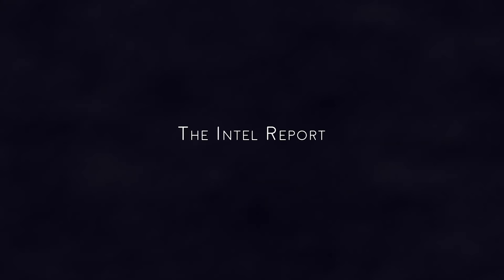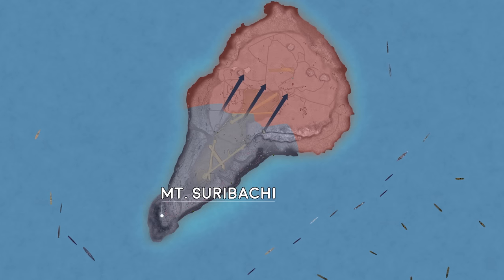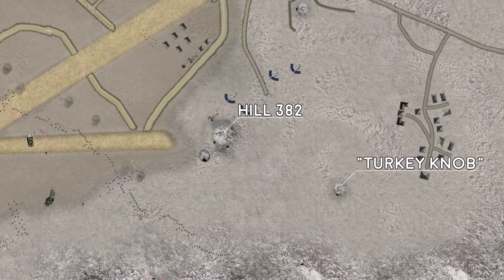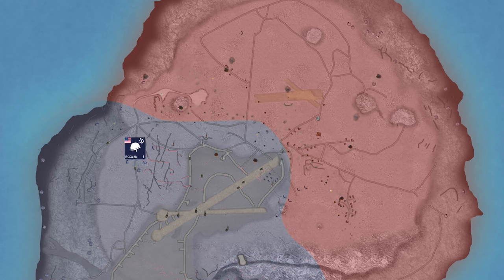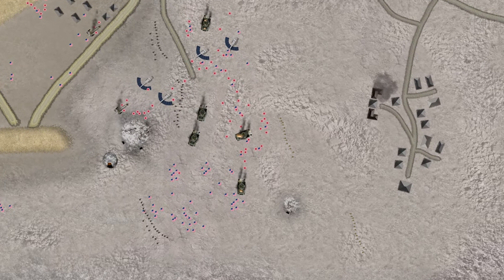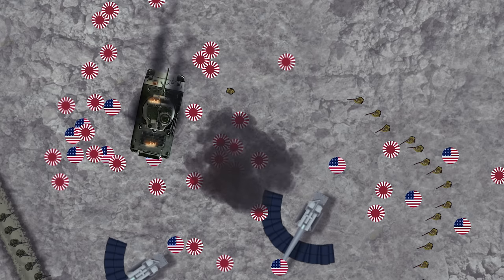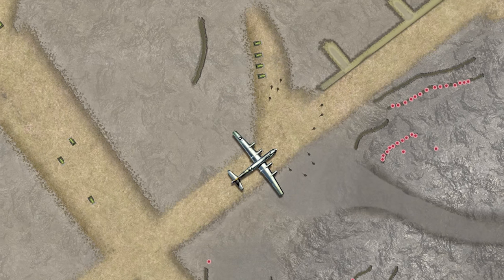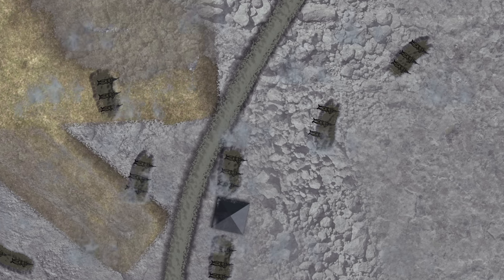Iwo Jima Animated - Part 3, No Surrender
With Mt Suribachi now secured, men, supply and materiel can come ashore in relative safety. But the hard fighting of the Battle of Iwo Jima is just beginning. The US Marines must now fight over the tactically difficult terrain to destroy Lt General Kuribayashi's main defensive line. Most of the now famous flag raisers will not survive.

My "Group Captain" tier Patreons vote on my next video subject.

Special thanks to my Patreons: Josh , Maximum Hats, Duubleblade, Alex6511 , Jack Batchelor, Doug Wait, Trever Braun, Robert Miller, Jeroen Delcour, Eric Loos, William Gage, Russel Not SCP, High_Flyer, wesley , Niklas Liechti, Rico Enkido, Mike Liow, oscar johnson, Jcel4569 , Dr.Cook, Adrian Finch, Nick Bushby, Anthony Juan, Haytham Chan, Barry Perkins, William Baumgartner , Clayton Ballentine, Daniel M., William Warren, Klaus Schmitzer, Mohammed S, kevin sarn, Cooper M, Kevin Shirah, Jon ONeill, Matt Busch, PorscheGuardian, James McInnes, AllHailThurston, Salty Liquorice, Kallister, Grumpy Guy, Madm4nmaX, Warfare Mastery Institute, Ian Malik, Matthew Brenner, Brian Johnson, ares, Christian Paffhausen, SpartacusDMR , HalldÃ³r FriÃ°rik, Thomas Mulhern, jiminyhopkins, Alexey Guzey, Alan St (LowKeyTrickster), Kyle Hill, Daniel Ohlsen, Heavy Cruiser Takao, Joe Nobody, Daniel Masovic, Carlos Andino, Mike Wass, William Sherlock, Bartosz Milewski, Floyd Rocker, Jeffrey Yen, Tristan Sarles, Nate Graham, Douglas Foulds, Tommy Truong, Eric Gagnon, Sean Bao-Han Rogers, Tadwinks , PBRstreetgang, Tactical_Jackal , Shawn Heidrich, Colin Stachowski, Koko Sabre, Steven Leach, Thomas Wang, Travis Metzger, Eric Bolks, big mike, Tim Storey, Doug Poland, carmakazi, Luis Martinez, Sami Koivuluoma, Lasse Pedersen, Arthur Morgan, scott carson, Christopher Vance, Grant McFarland, ned hulton, Eddy Gurge, Andrew Rodman, Will Coward, Mark D, Aaron M Love, metalpep, Dean Winger, Micah Falcon, lokiju , Blair Bunke, SkytechCEO , Tom Cho, Siddharth Ahuwalia, dan, Gregory DeMaria, Fredrick Wilson Nordby, TopiaSR, Jeffery Barnes, Aaron Roberts, Bryant Miano, Dave Lombard, Luke Graham, Thomas Burton, Richard Woodard, John Harrison Herndon, Nicole Johnson, Abusemtex , Jackie Carson, xqcL, Blitz the Durr, Connor Kunihiro, Kurt Fox, Darius Cosby, Matt Gonzales, Warren Rudkin, Hunter Thor, Hanne Kortegaard StÃ¸chkel, Geir Morten Soerensen, bascommander , Richard Bejtlich, Innominate , Olufemi Adediwura, Jack Mermod, e , UnicornStampede, Michael C, Marcelo Avila, HT, Aaron, Bodo Nuber, Alexander K Leach, Gaute , Kristian Klibo, Manfred Breuner, Wolfgang Seitz, Bill Luster, Christopher Cardona, Mark L., Johan West, The Man They Call Asher, Flavio Ribeiro, Kelson Ball, omega21 , Alex Pickworth, Robby Gottesman, imfromthe808 , John Smaha, Chris Roybal